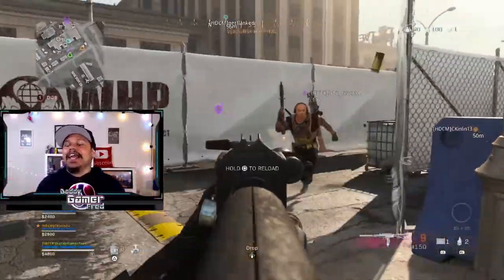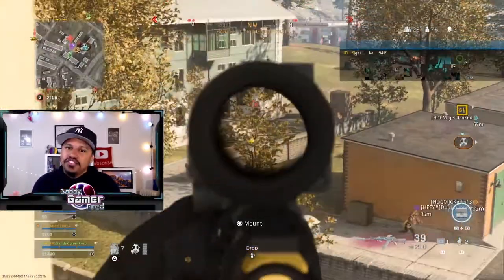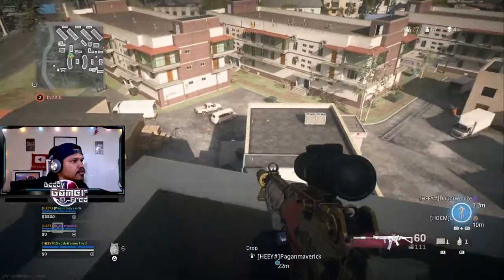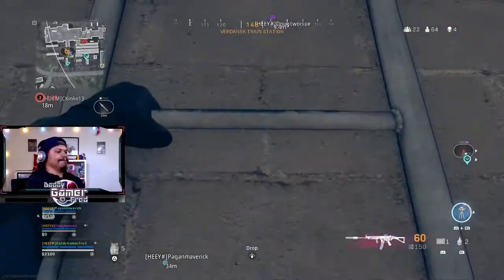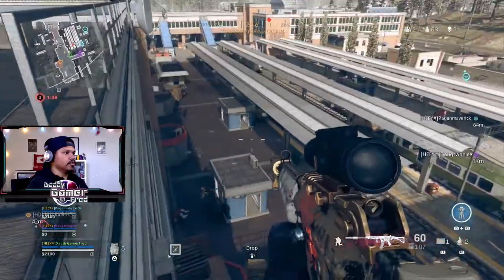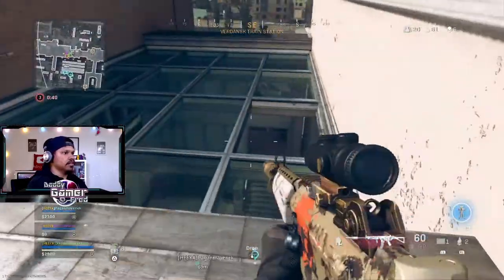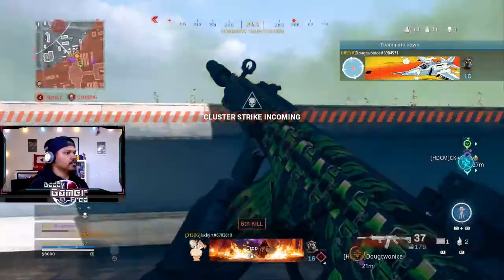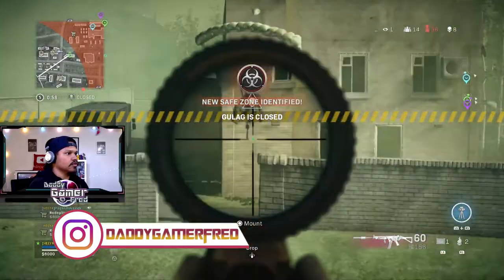Krig 6 NEW Meta!? Best Cold War AR in Season 3 (Cold War Warzone)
Chapters:
00:00 Intro
02:47 Best Krig 6 Loadout Season 3
04:00 Amax 2nd place clip
05:13 Krig 6 Gameplay 11 Kills
10:53 Krig 6 Gameplay 8 Kills
18:10 Outro

Nintendo Switch Friend Code : SW- 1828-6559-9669
PSN : DaddyGamerFred
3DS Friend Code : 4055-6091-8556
Pokèmon G0 Trainer Code : 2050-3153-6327